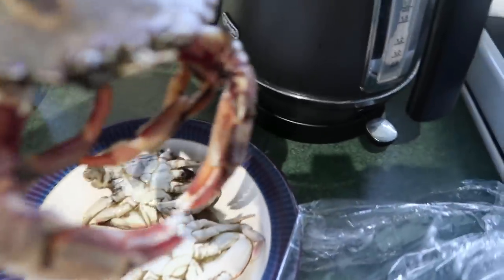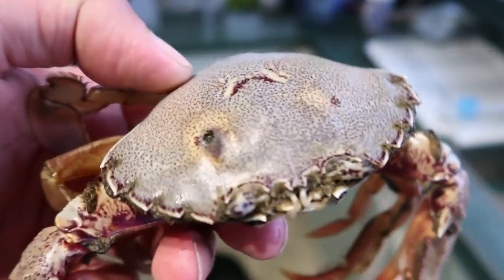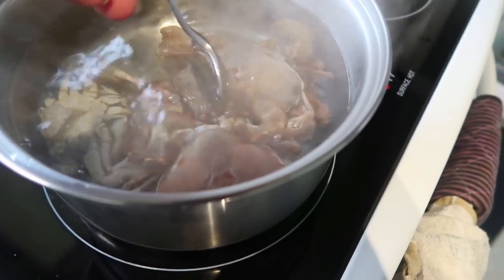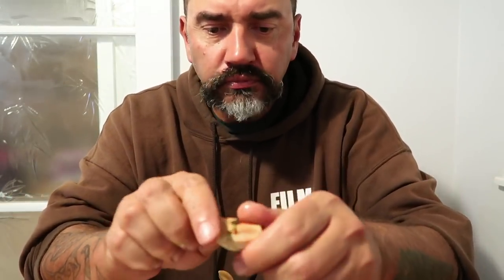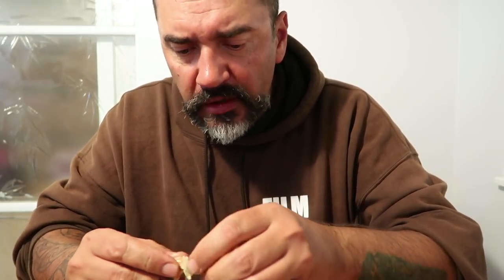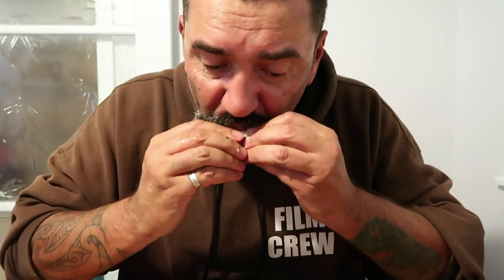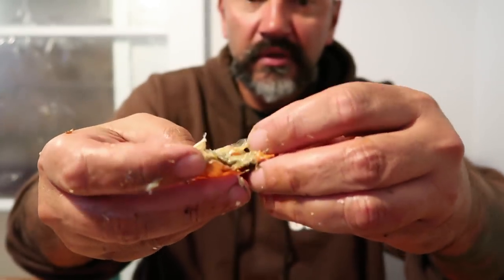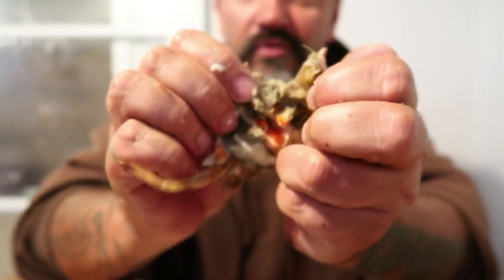CATCH and COOK n Eat Crab Properly Suck Out The Insides!!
Catching paddle crabs in the harbor at night then boil in hot water and eat everything but the shells!